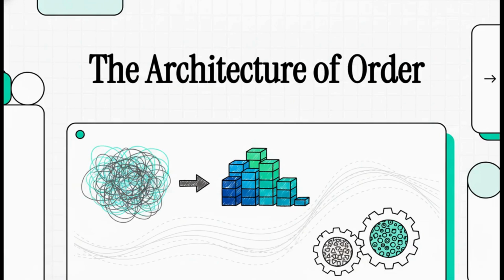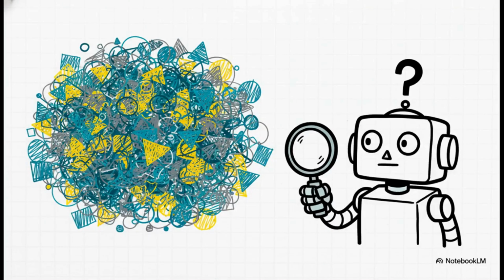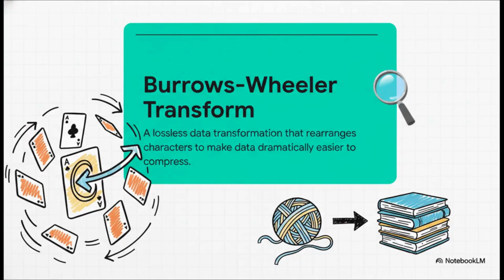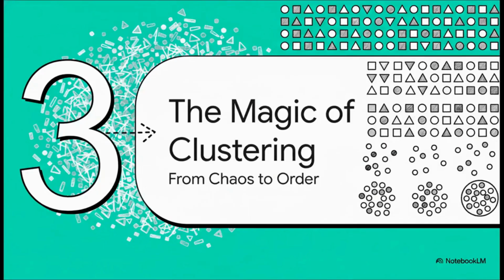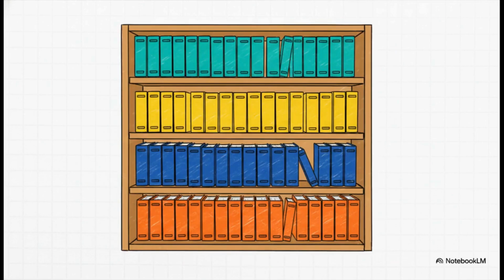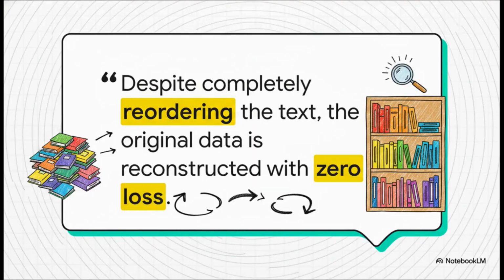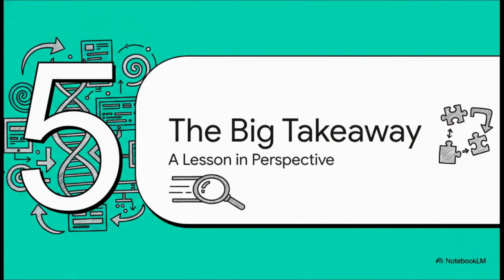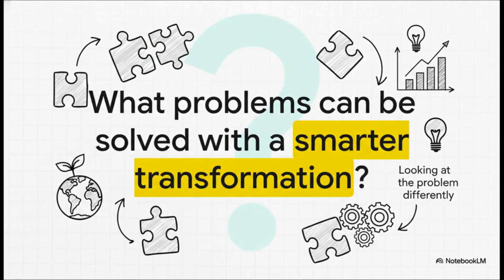🧠 Burrows Wheeler Transform BWT the algorithm that prepares data for compression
🔄 BWT doesn’t shrink data by itself. Instead, it rearranges characters so similar symbols sit next to each other making algorithms like RLE and Move-to-Front far more effective.

✨ The magic?
Despite the heavy reordering, BWT is 100% reversible no data is ever lost.

🧬 From text compression tools to genome sequencing, BWT proves that smart transformation beats brute-force compression.

💡 Compression isn’t just about reducing size it’s about changing structure.

Please don’t forget to like and follow our channel! 🙇